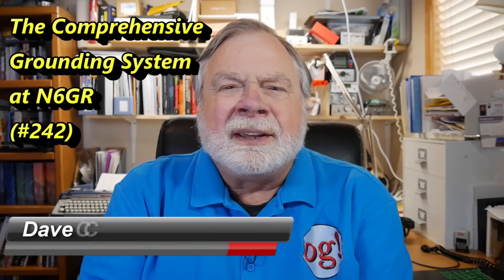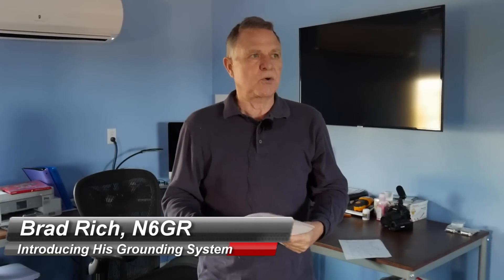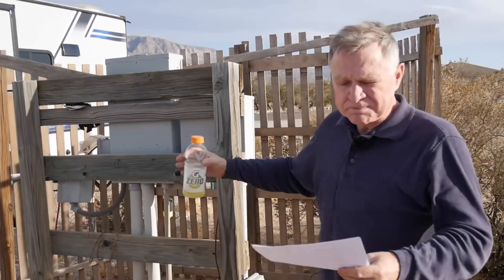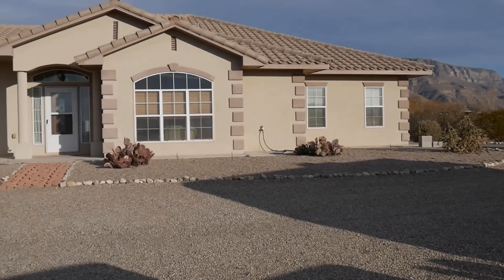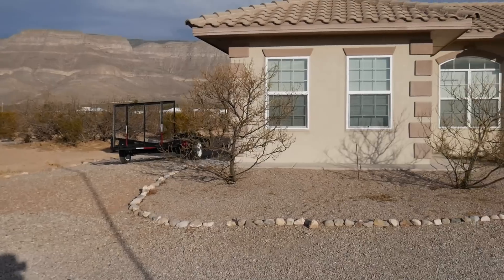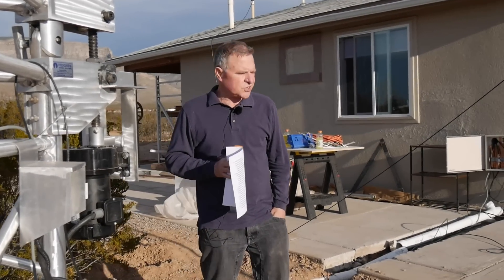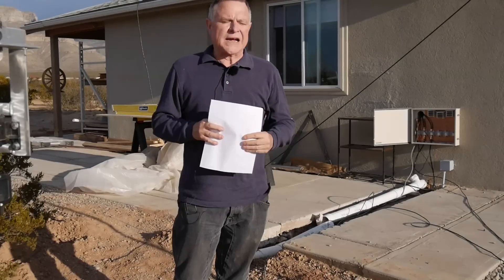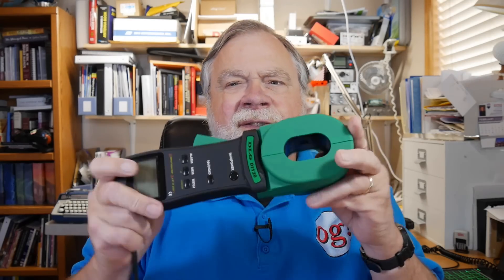Extensive Ground System at N6GR (#242)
Brad Rich, N6GR, walks us around his Alamogordo, New Mexico, ground installation to see the extensive lengths he went to in order to create a very good ground system  for his new ham shack and tower.